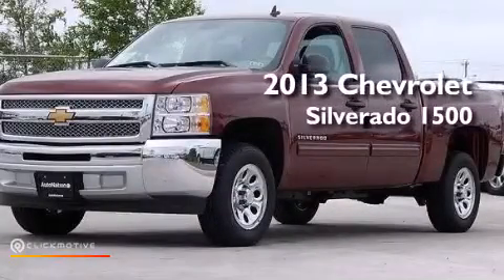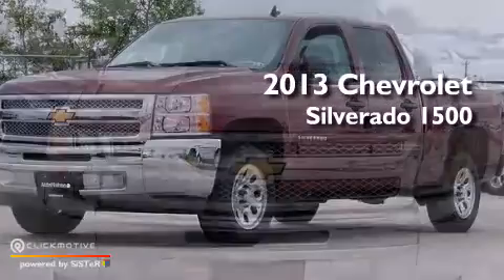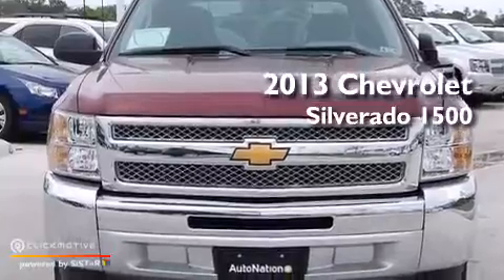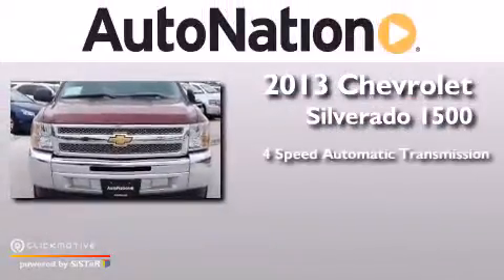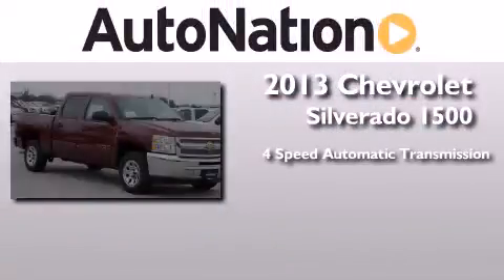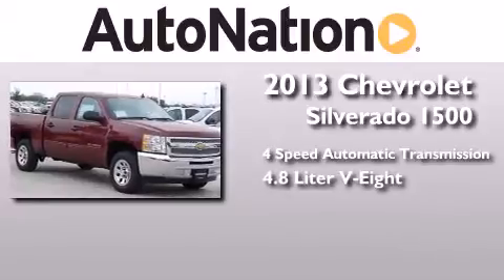2013 Chevrolet Silverado 1500 Corpus Christi TX 78412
We have been honored to serve the Corpus Christi TX area , we promise that your experience at our dealership will exceed your expectations ! Year : 2013 Make : Chevrolet Model : Silverado 1500 Engine : Gas/Ethanol V8 4.8L/293 Trans . : Automatic Exterior : Deep Ruby Metallic Miles : 6 Interior : Dark Titanium Champion Chevrolet Cadillac 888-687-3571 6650 South Padre Island Drive Corpus Christi , TX 78412